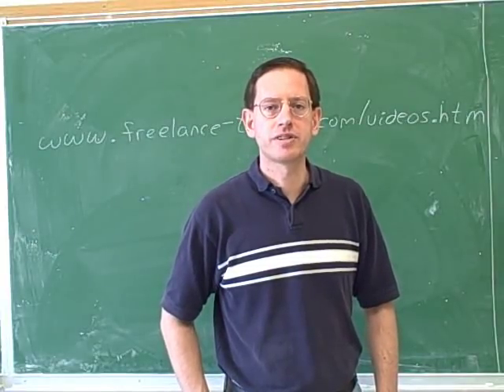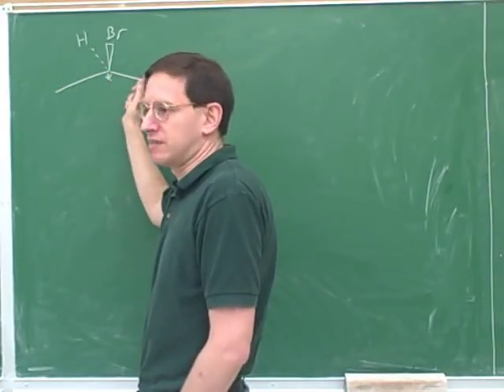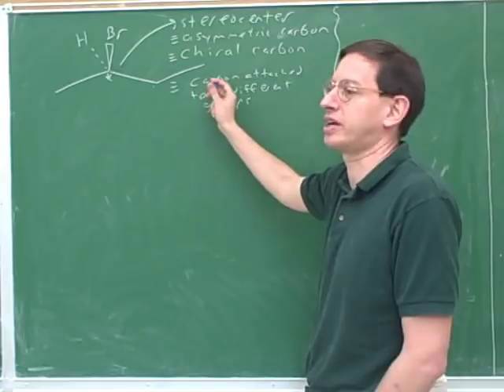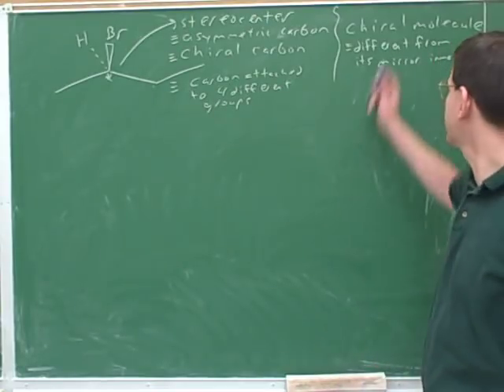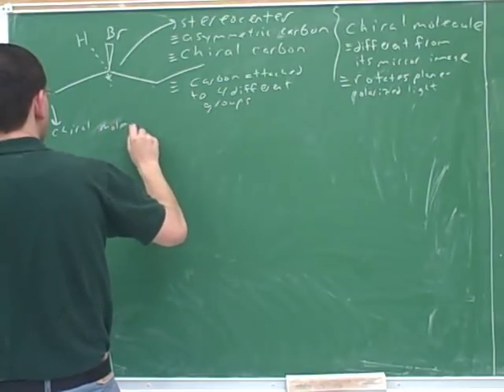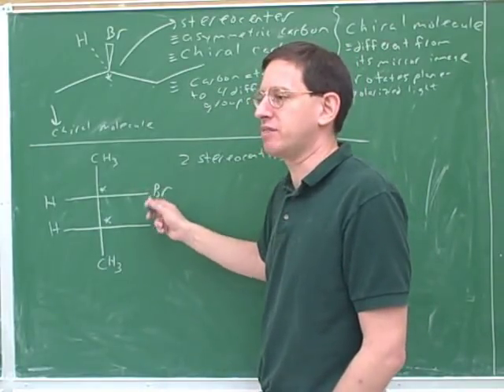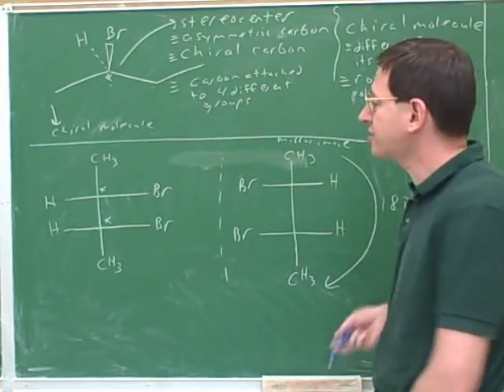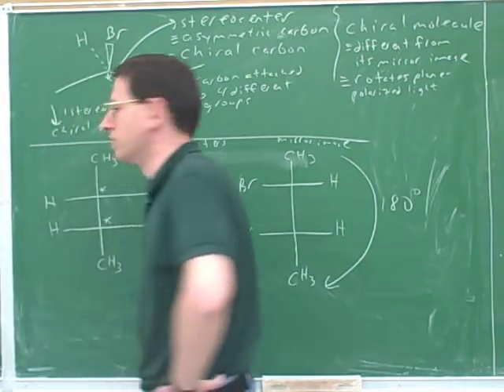Organic chemistry: Stereochemistry (1)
Organic chemistry: Stereochemistry. Chiral carbons ("stereocenters", "asymmetric carbons") vs. chiral molecules. Meso molecules. Enantiomers and diastereomers. R and S naming

(1) Chiral carbons ("stereocenters") vs. chiral molecules
(2) Continued. Meso molecules. Enantiomers
(3) Continued. Diastereomers. R and S naming
(4) R and S naming continued
(5) Continued

tags:  education educational college student MCAT exam test instructional